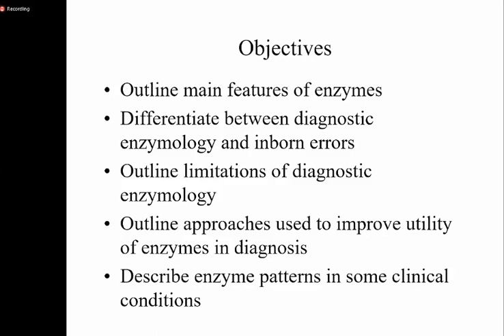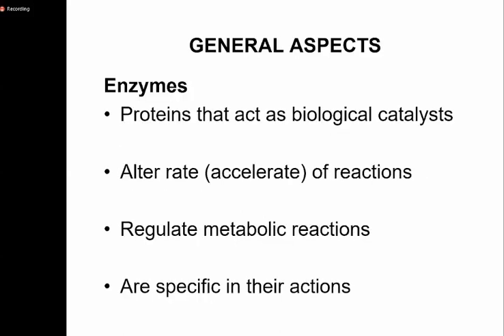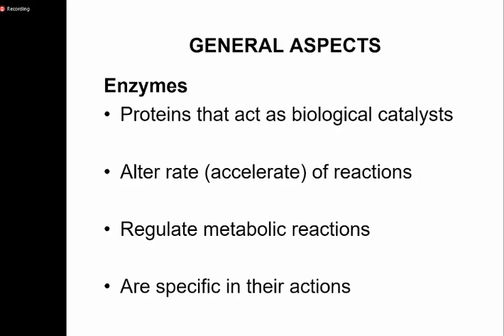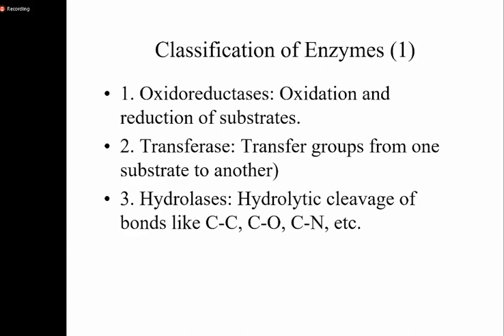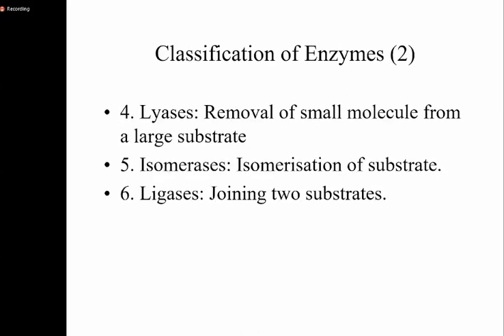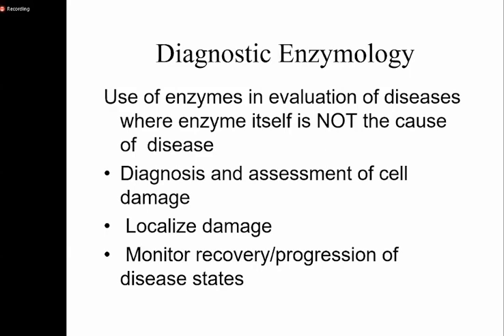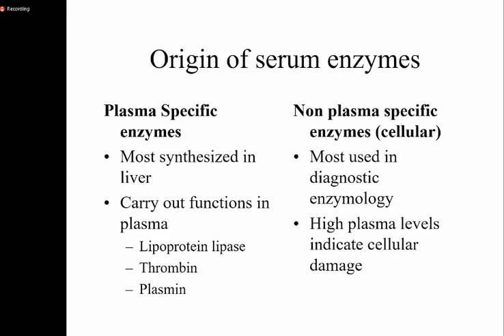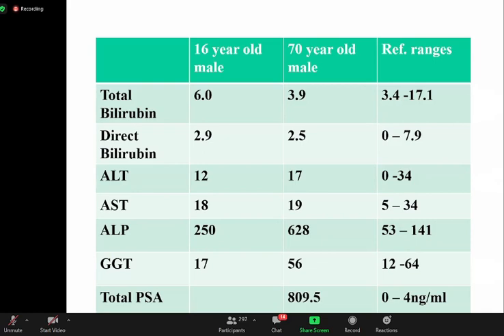Principles Of Diagnostic Enzymology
Principles Of Diagnostic Enzymology, Prof Amayo